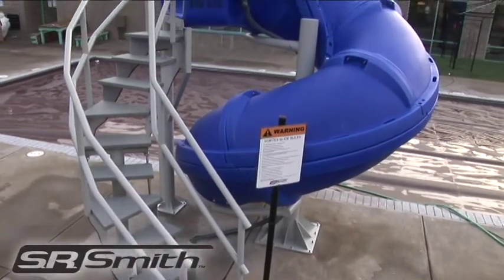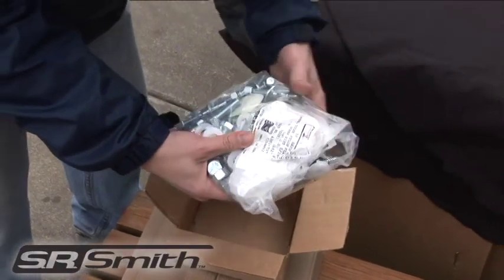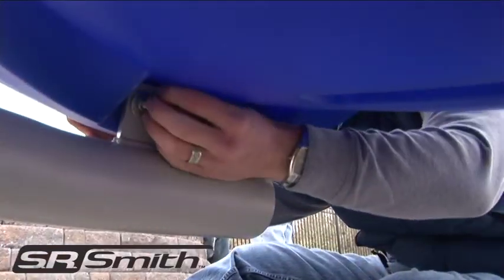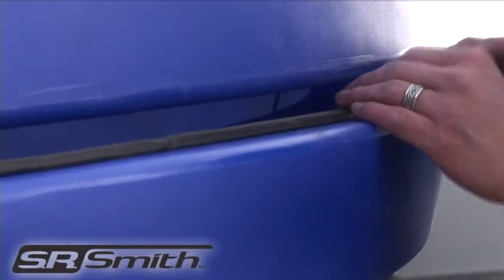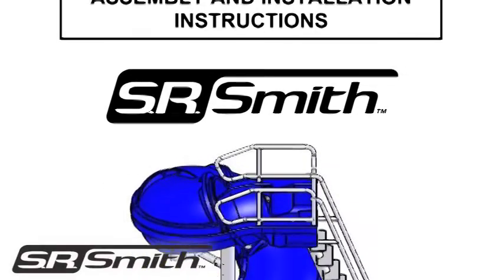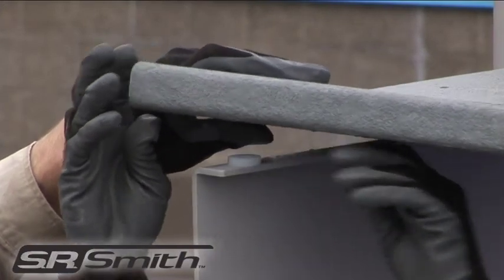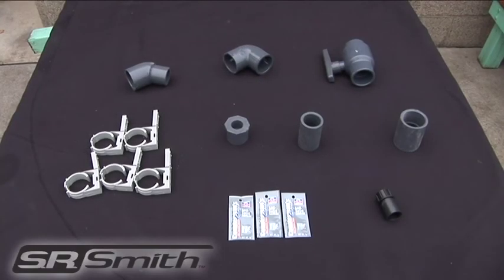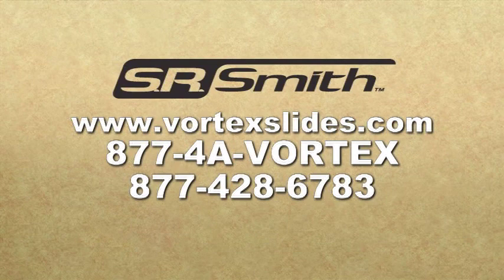SR Smith "Vortex Install" video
A step by step instruction video on how to install the SR Smith Vortex slide at a pool.  Produced by Compel Media.

Compel Media is a broadcast and corporate production company.  We are strategic in finding out our client's needs, goals, products and services, then turn these elements into a compelling video.  We work with extensively with social media networks to maximize penetration for each video.  Types of videos include marketing videos, instructional, training, video case studies, webisodes, and television series. Clients include Nike, ESPN, National Geographic, and the Outdoor Channel.